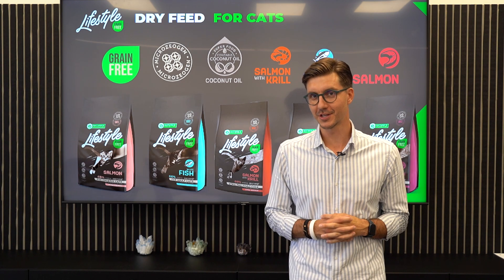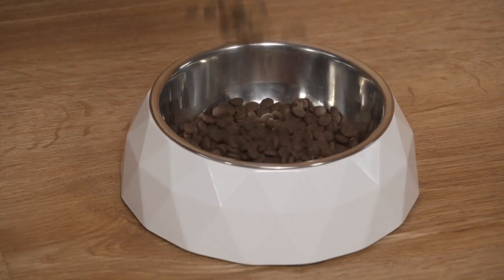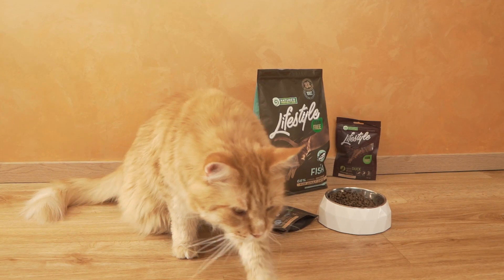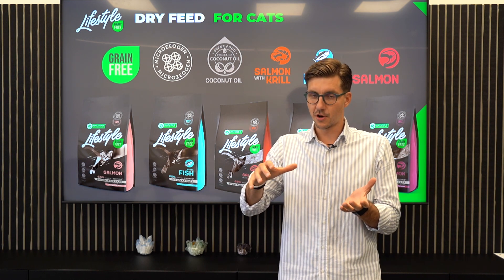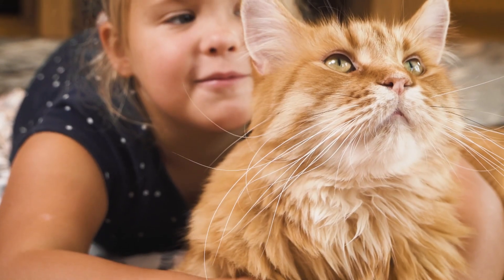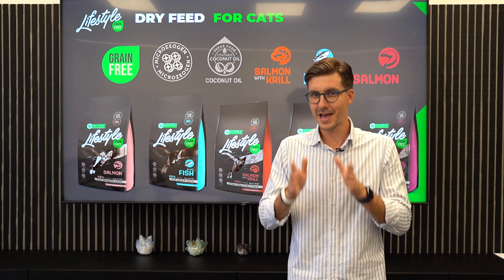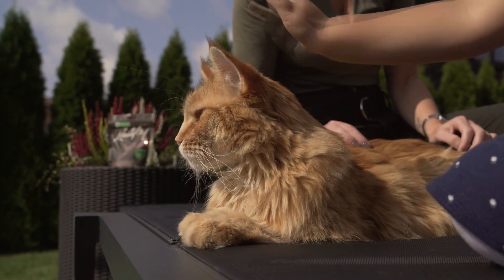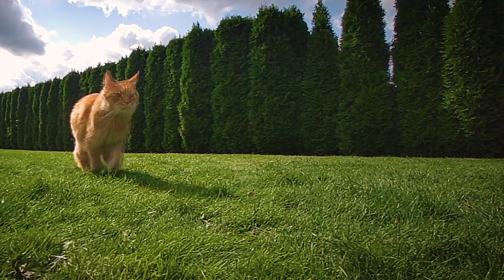Nature's Protection Lifestyle Feed – Perfect Performance for Your Cat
Nature’s Protection Lifestyle is filled by innovative ingredients and reflects a healthy pet diet based on the latest trends and technologies.

All products in this line are grain-free, suitable for animals with a sensitive digestive system. The diet line consists of feed for the junior, young and adult cats.

The products contain only the highest quality protein sources – salmon, white fish, lamb and poultry, and other innovative ingredients such as coconut oil and Antarctic krill, known as a great source of Omega-3.